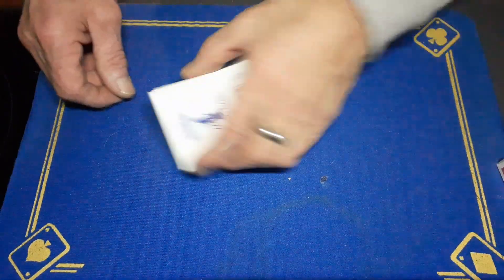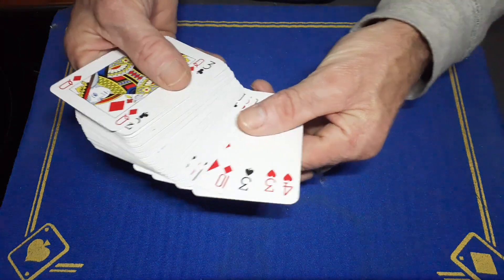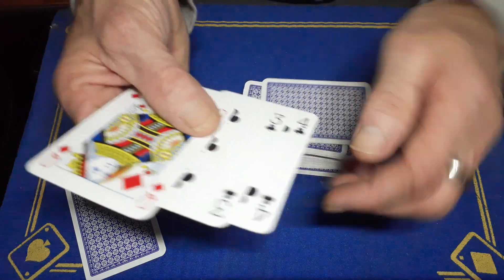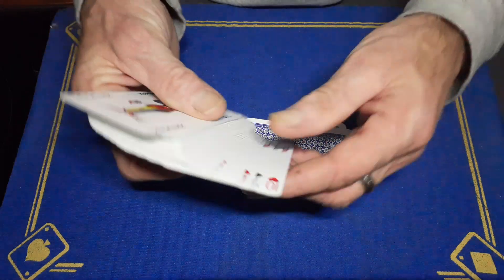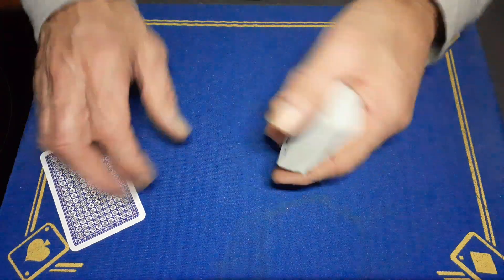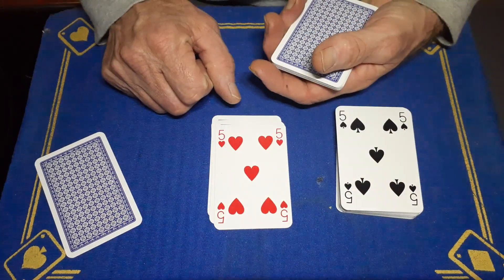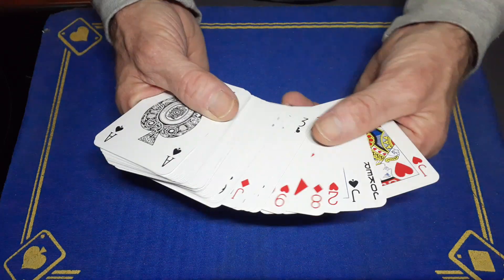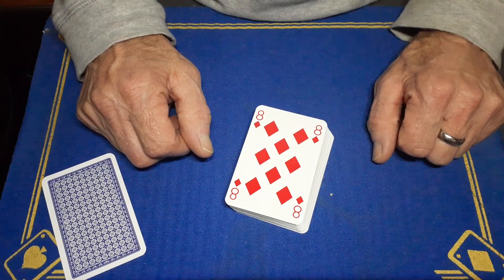All four cards match, impromptu card trick tutorial/,magic tricks